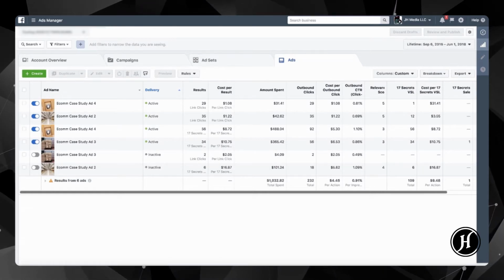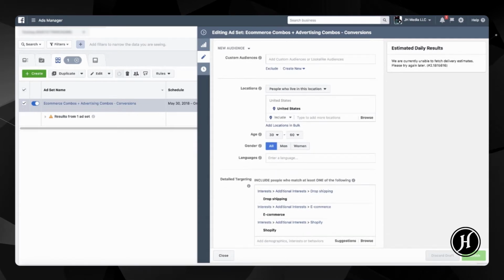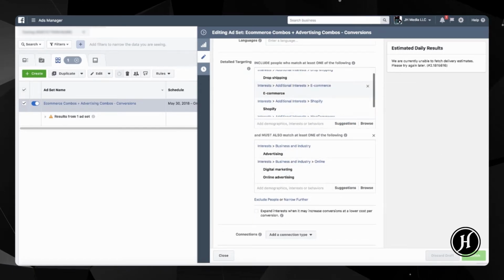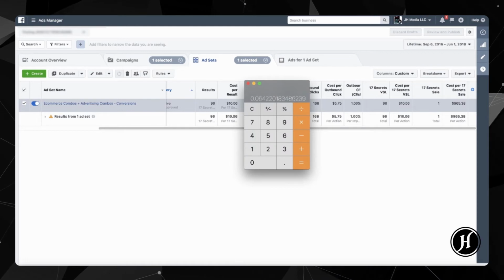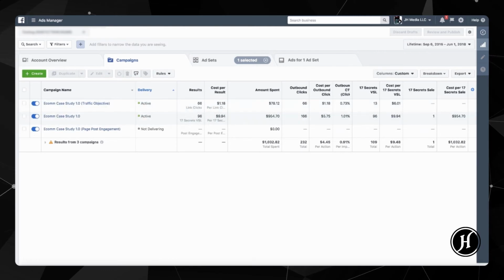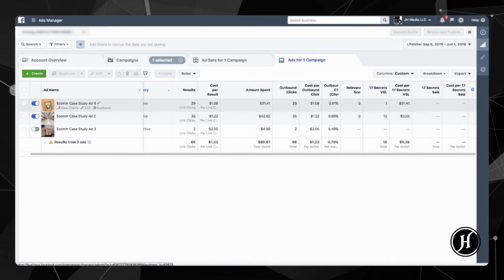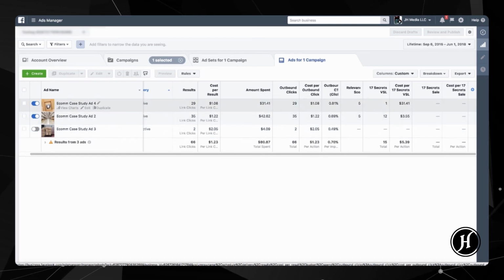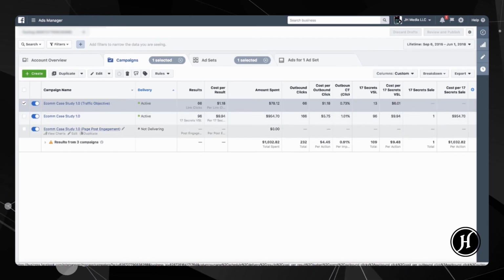New Scaling & Optimization Strategy